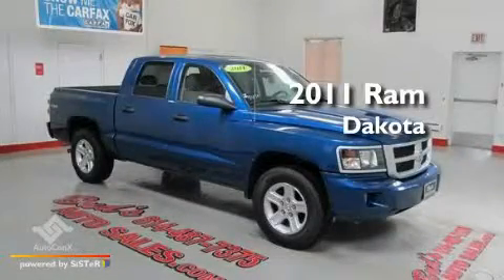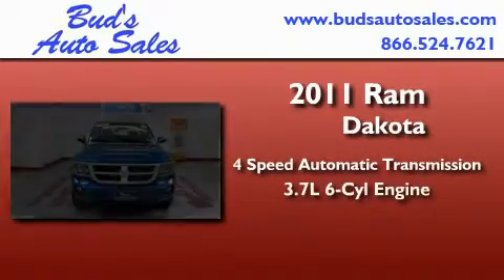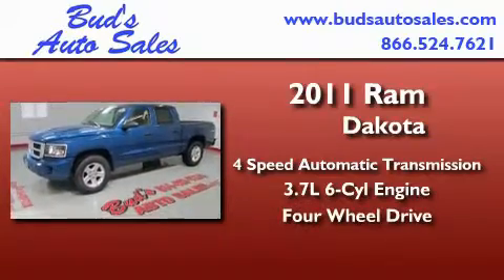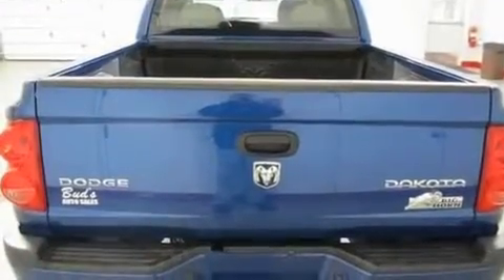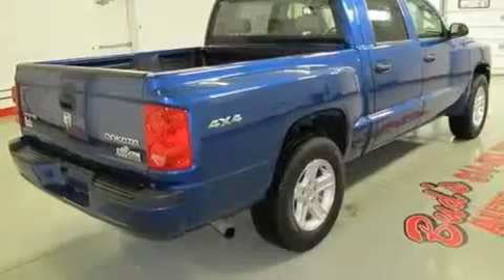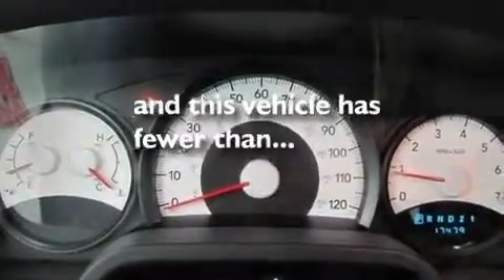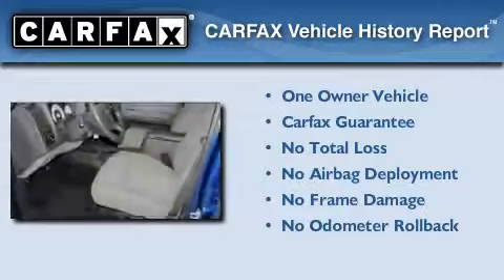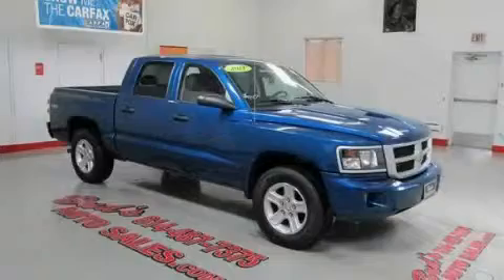Preowned 2011 Ram Dakota Beaverdale PA 15921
We are proud to present this 2011 Ram Dakota .

 Year : 2011
 Make : Ram
 Model : Dakota
 Engine : V6 3.7 Liter
 Trans . : 4-Spd Automatic
 Exterior : Blue
 Miles : 17,475
 Interior : Black
 Stock : 511947